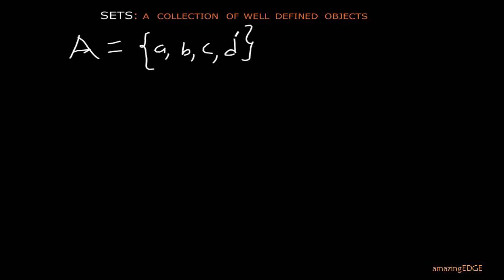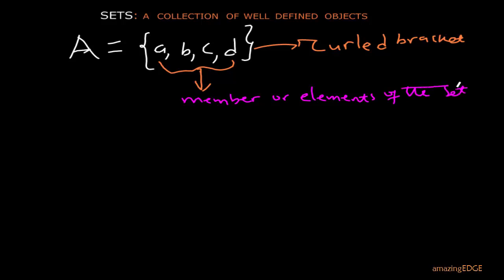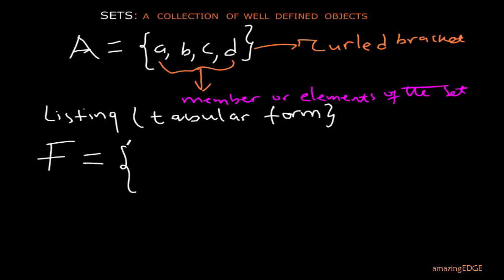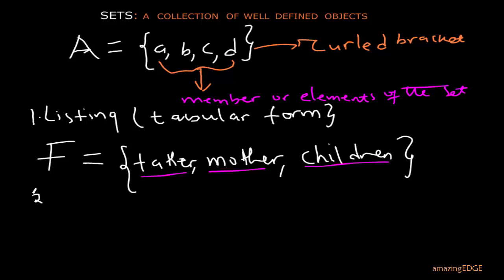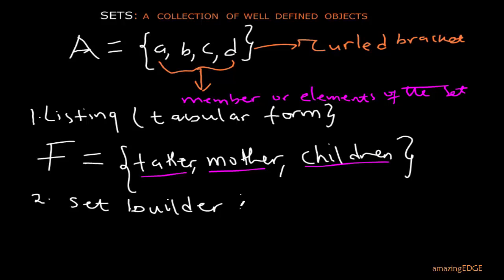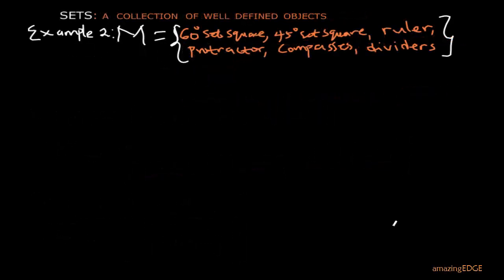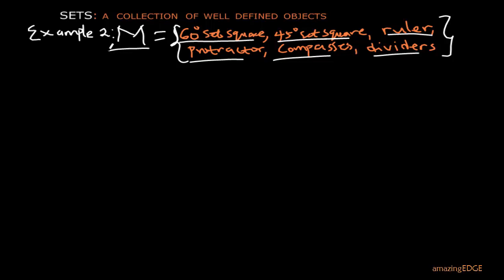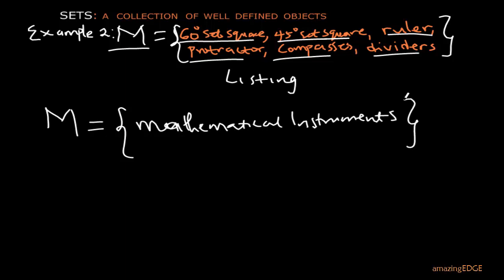Introduction to sets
Example